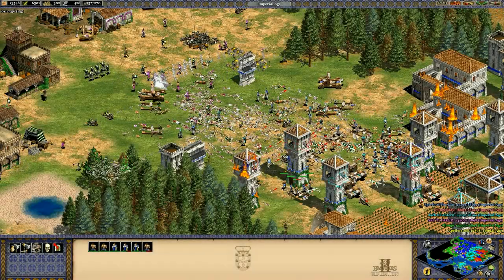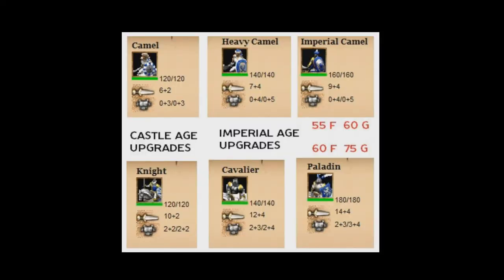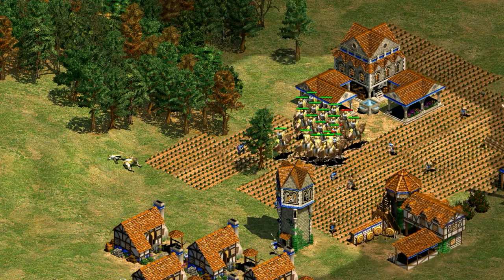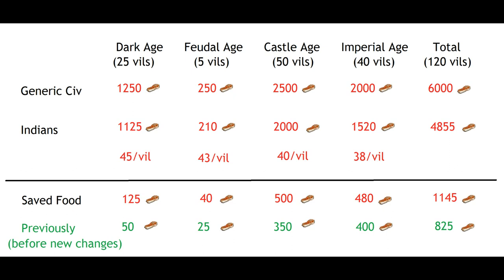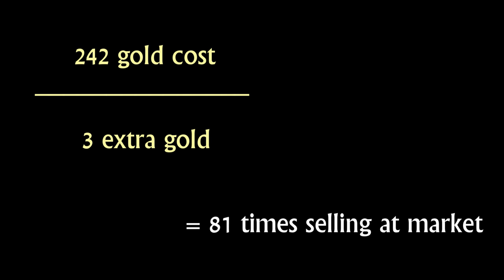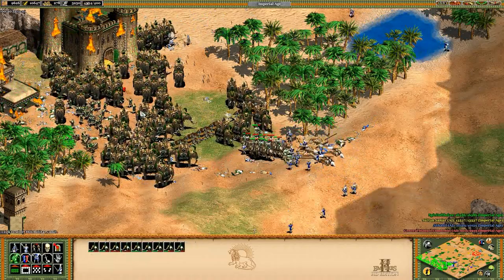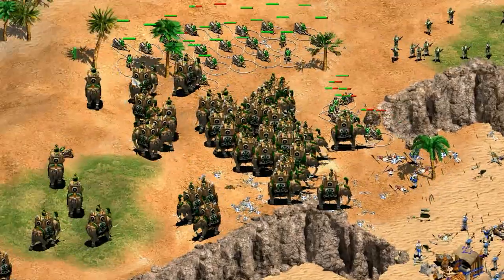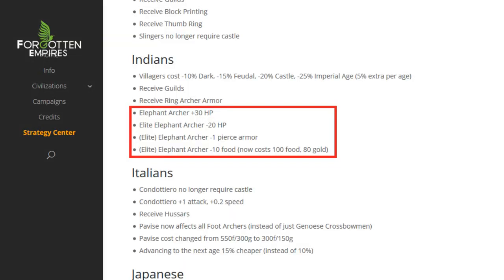Indians (post African Kingdoms)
Indians were changed a lot in the 4.4 patch and African Kingdoms release. How much, though?

1:10 - Camels no longer ships
3:17 - 5% cheaper villagers in every age
5:02 - Guilds
6:00 - Ring Archer Armor
6:52 - Elephant Archers